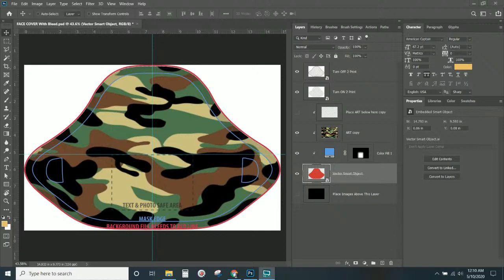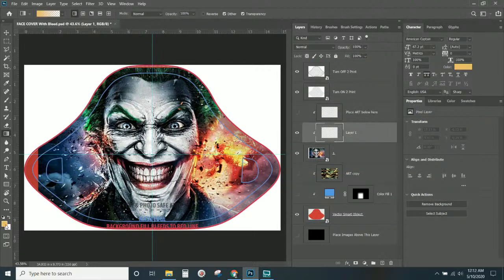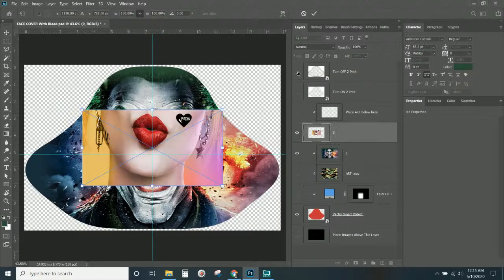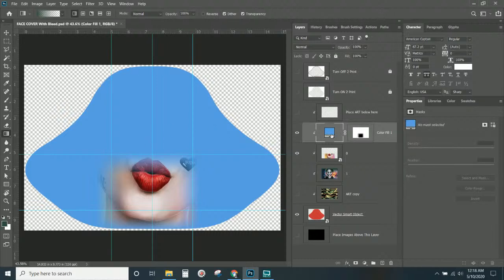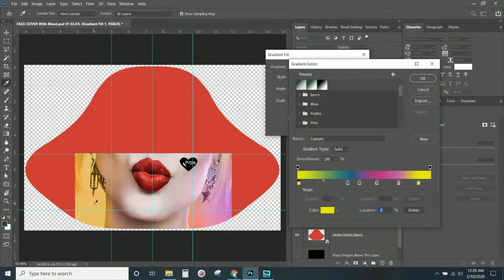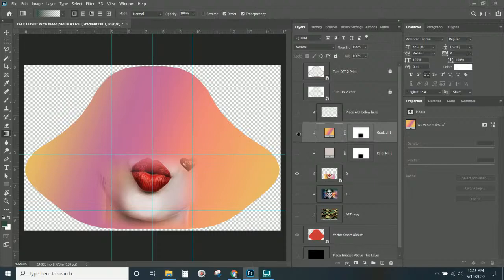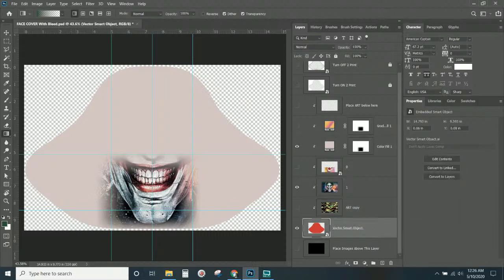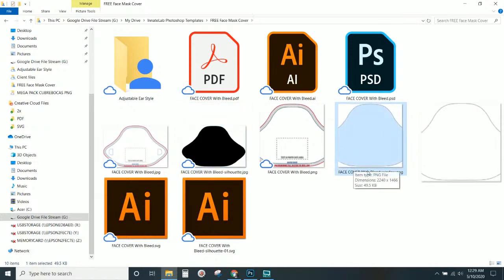Free Face Mask Cover Template Photoshop Tutorial DIY Sublimation No-Sew NEW How to Make design